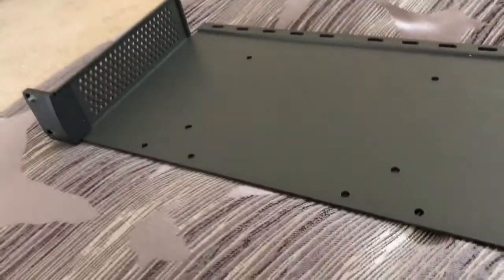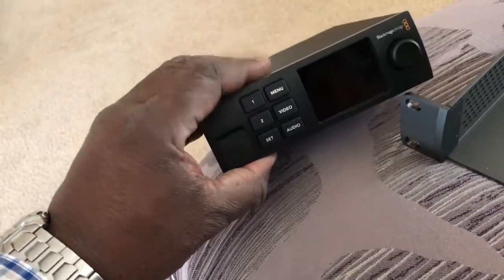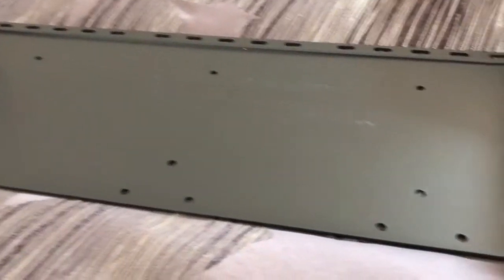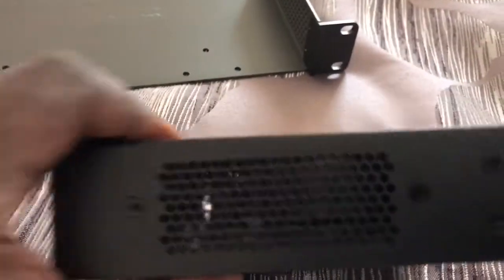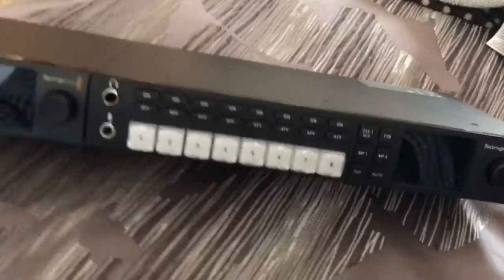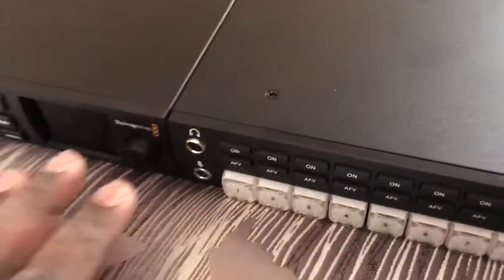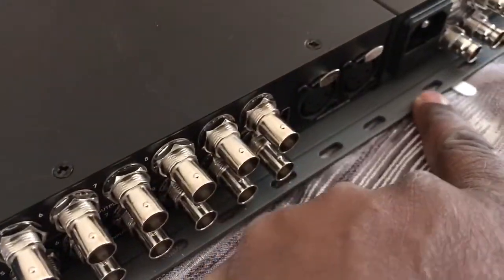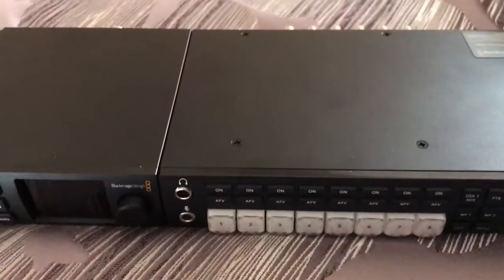HD Teranex Mini Rack Shelf Review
Close up look at the Rack Shelf from Blackmagic Design for Teranex form factor products.